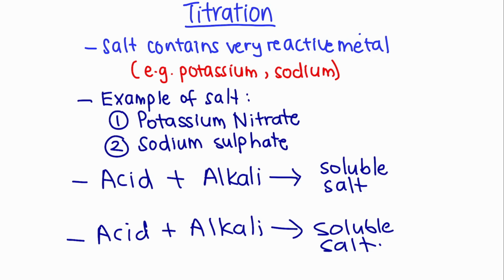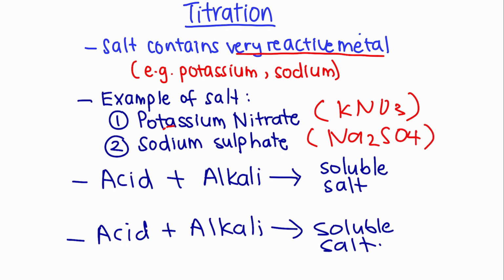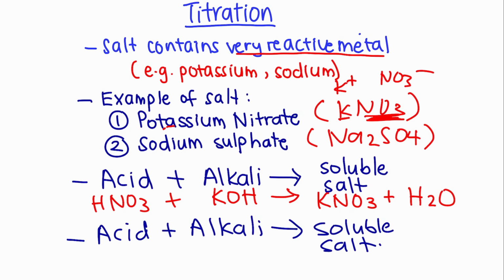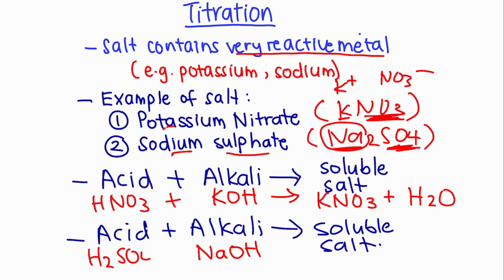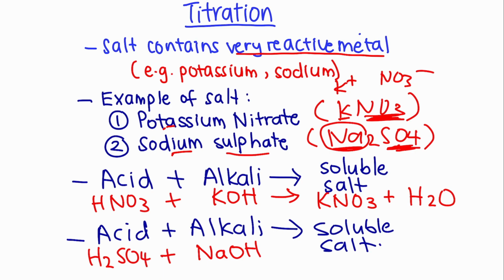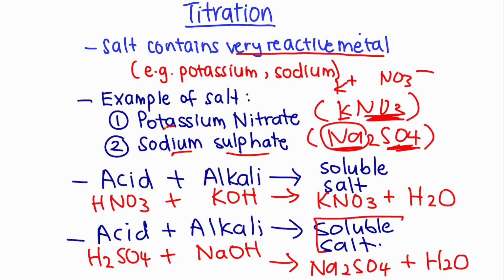Salts: Preparing Soluble Salts through Titration | GCE O-Level Upper Secondary Chemistry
Today we learn how to prepare soluble salts through titration. Let's Go!